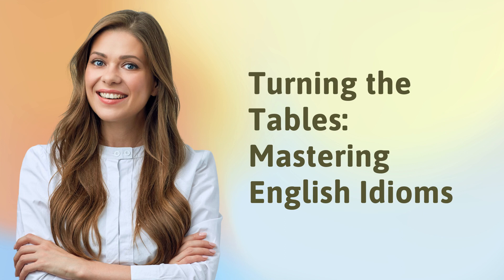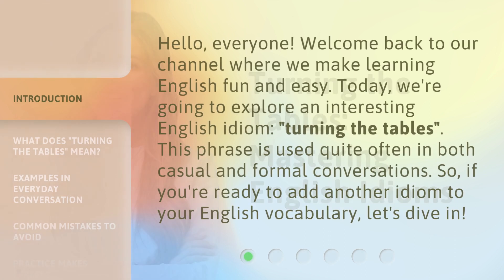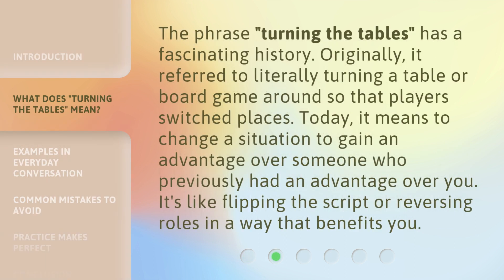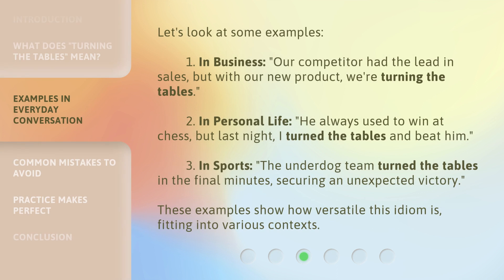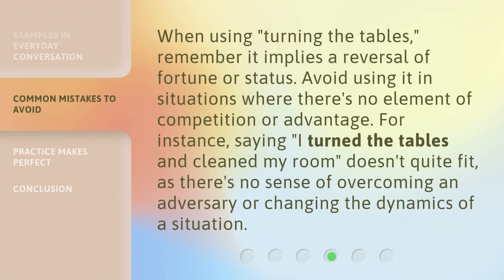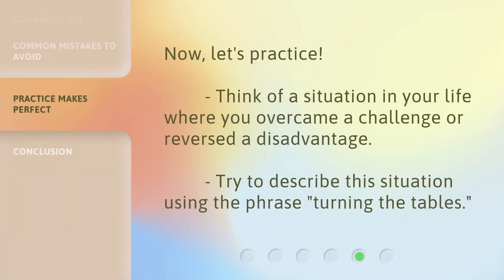Turning the Tables: Mastering English Idioms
Unlocking the Hidden Meaning: Mastering English Idioms • Join us as we delve into the fascinating world of English idioms and learn how to use them like a native speaker. From 'turning the tables' to 'raining cats and dogs,' discover the secrets behind these expressions and take your English language skills to the next level.

00:00 • Introduction - Turning the Tables: Mastering English Idioms
00:33 • What Does "Turning the Tables" Mean?
00:59 • Examples in Everyday Conversation
01:34 • Common Mistakes to Avoid
02:01 • Practice Makes Perfect